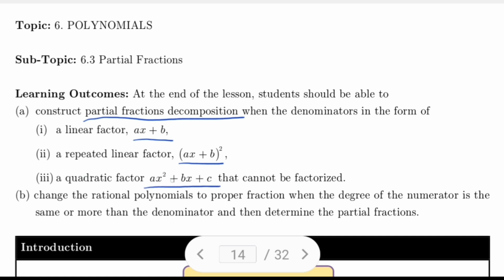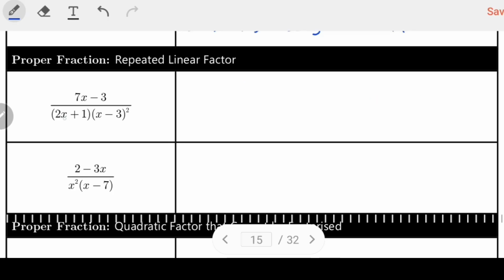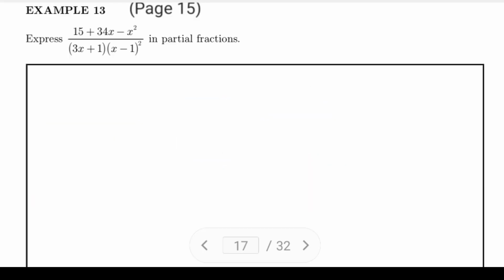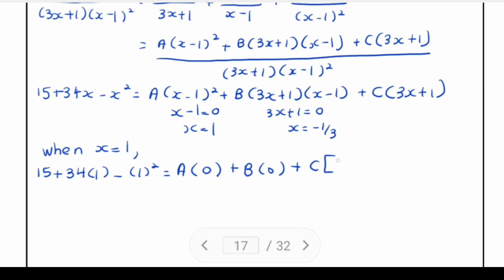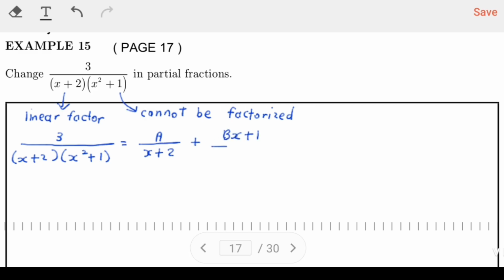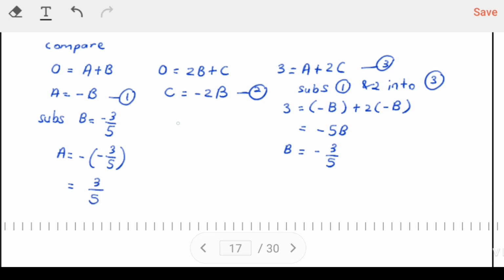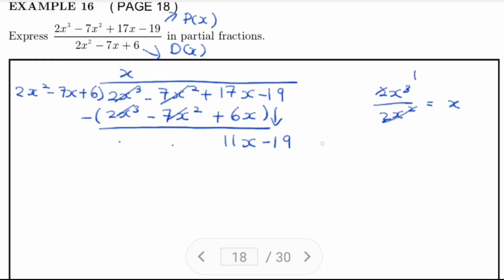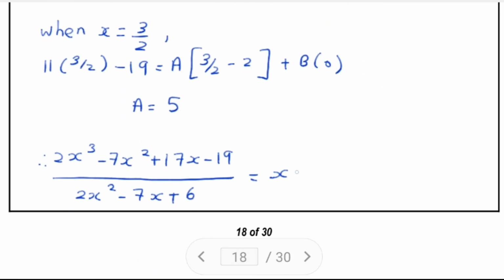SM015 CH6 POLYNOMIALS 3of3